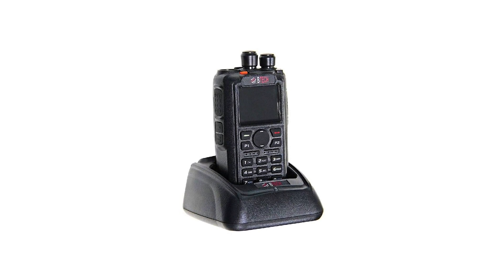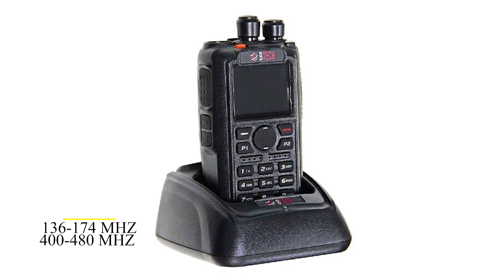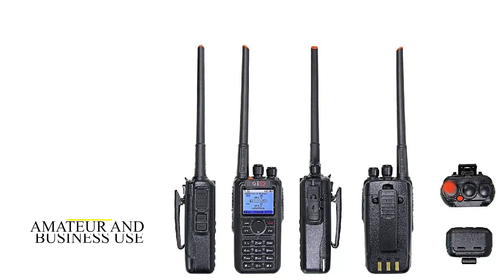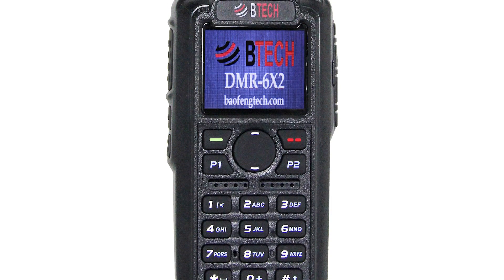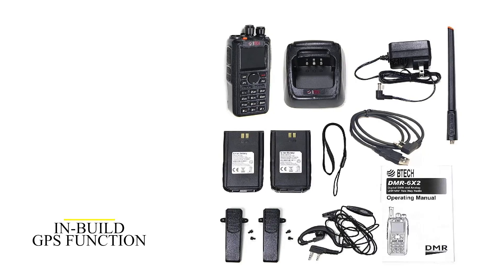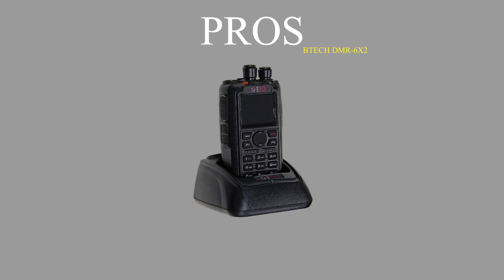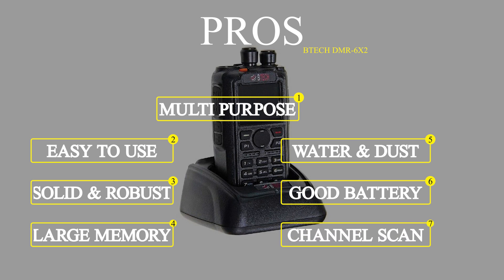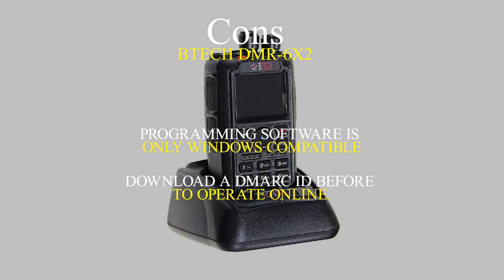Is The BTECH DMR 6X2 The Best DMR Radio? Detailed Honest Review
Check BTECH DMR 6X2 on Amazon
[paid link]

Not sure if the BTECH DMR 6X2 is the right DMR radio for you?
In this video, we review the BTECH DMR 6X2 radio and discuss all its key features with all the Pros and Cons.

If you want to see how it compares to other top DMR radios check another video where we review the top 3 best DMR radios or check the detailed review of the 8 best DMR radios on our website.